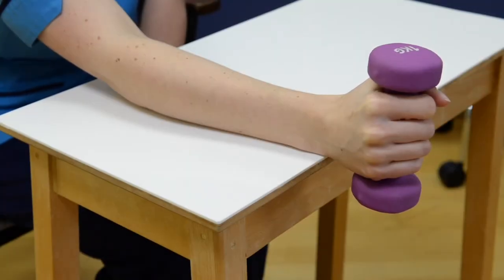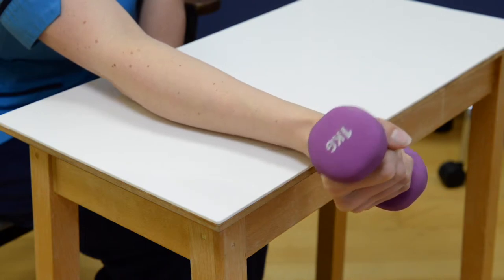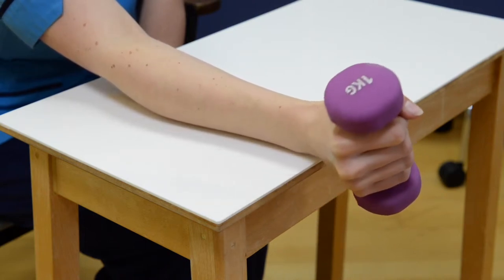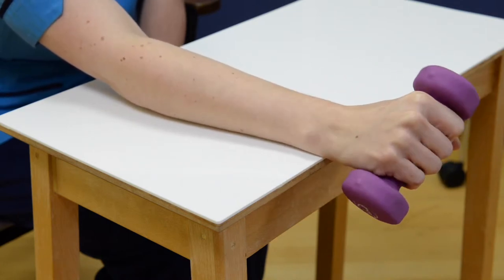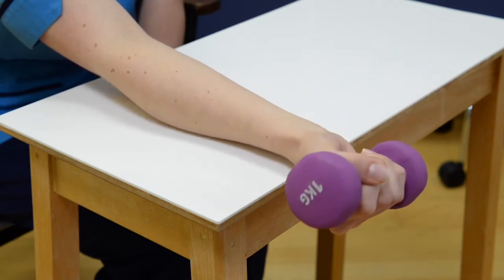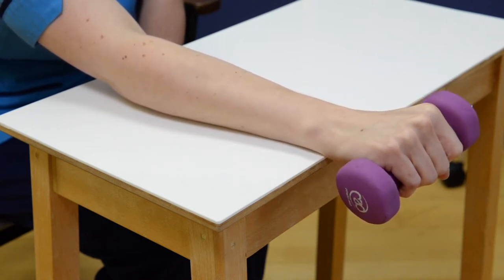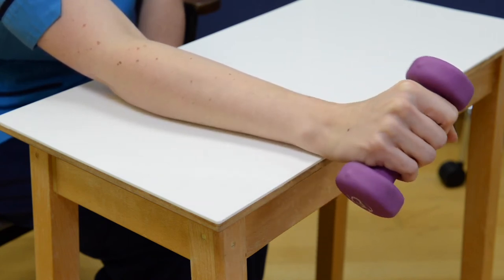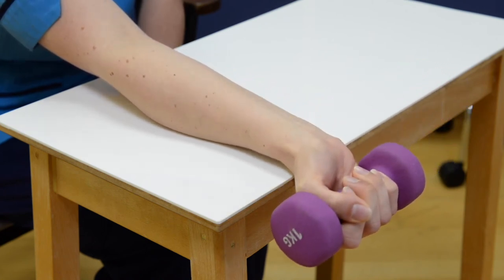Elbow Forearm SupinationPronation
An exercise to strength the forearm muscles.